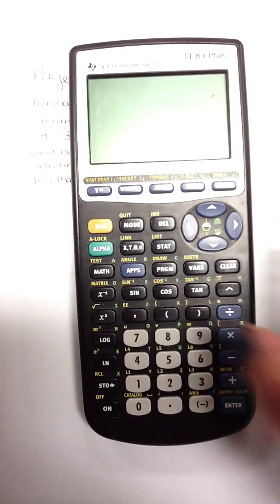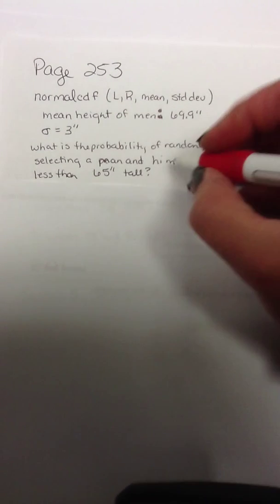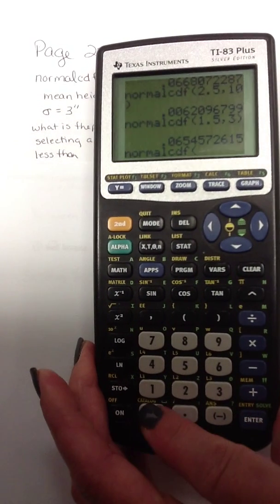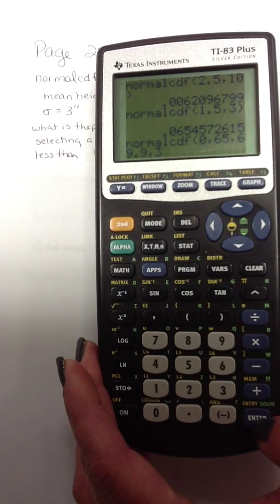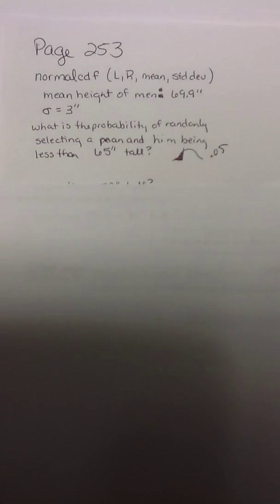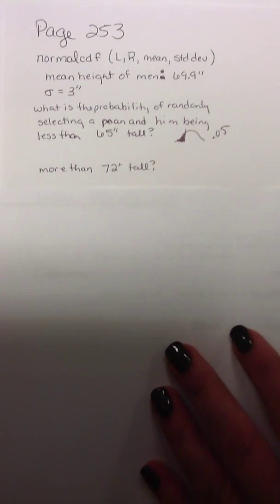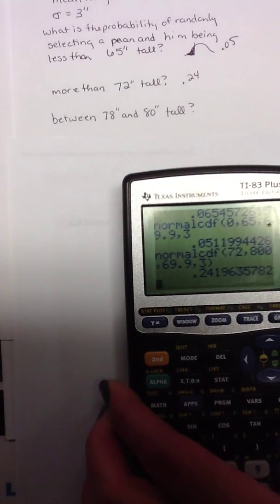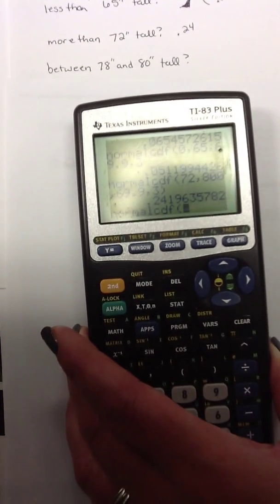5 2 normal functions using data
Tutorial video for using the TI calculator to find probabilities using the normalcdf function, given actual data.